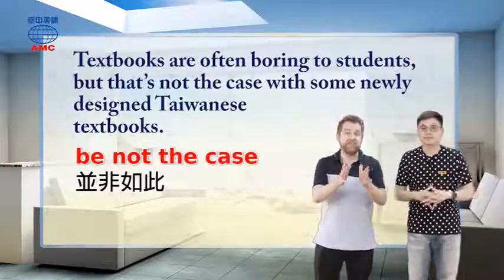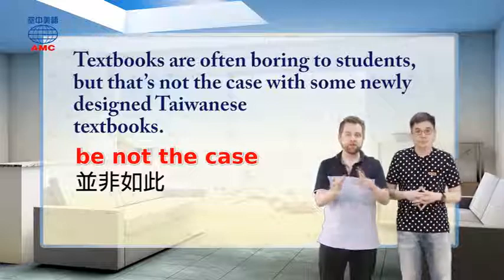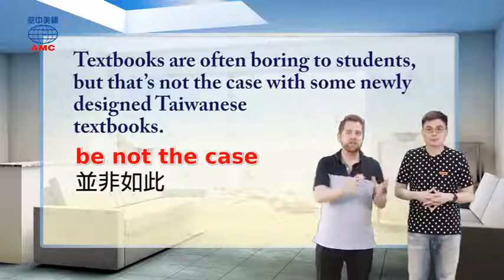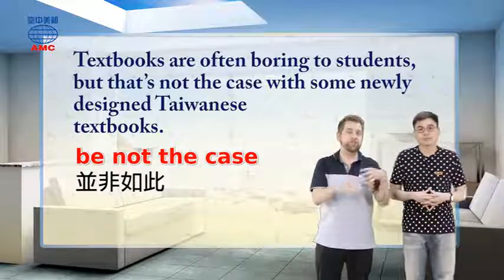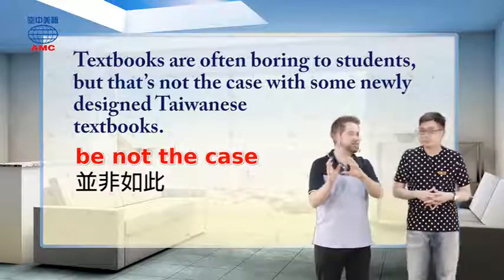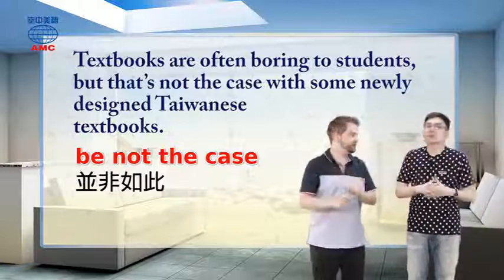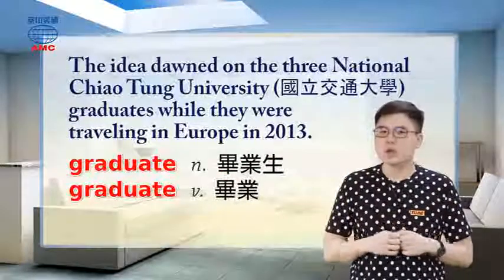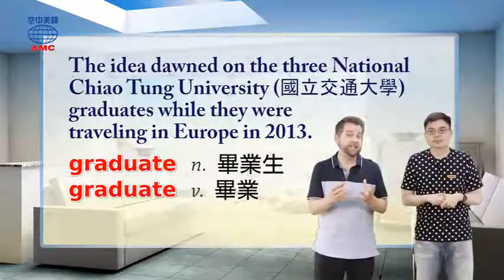2017年5月號Unit12【美感細胞 | 教科書再造計畫】-課文講解